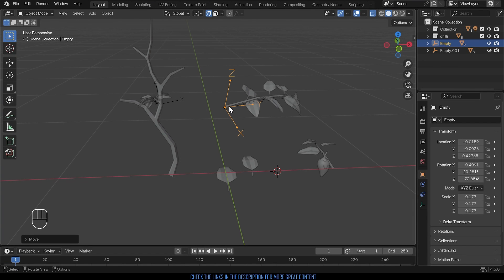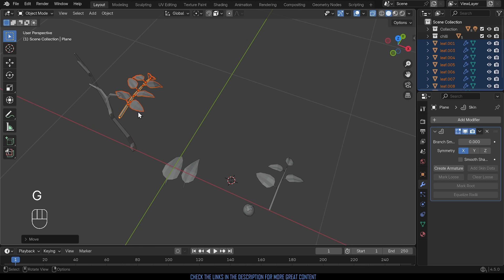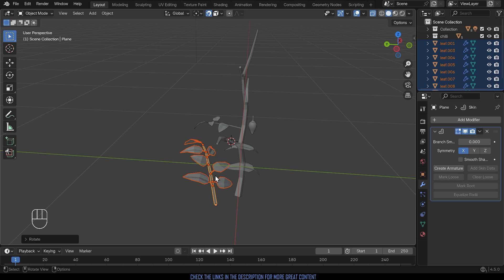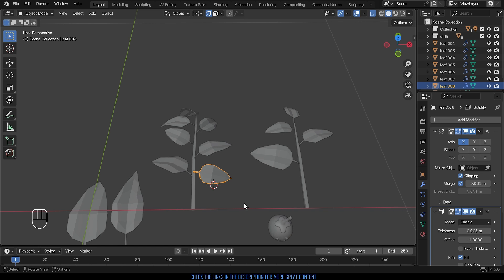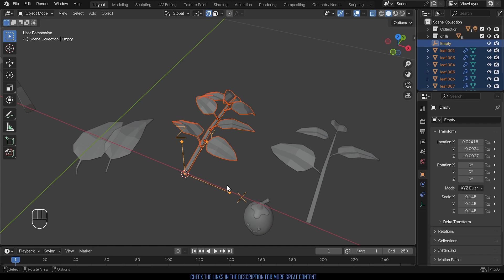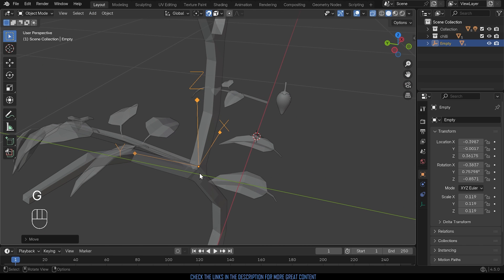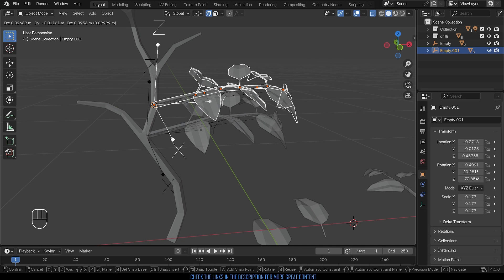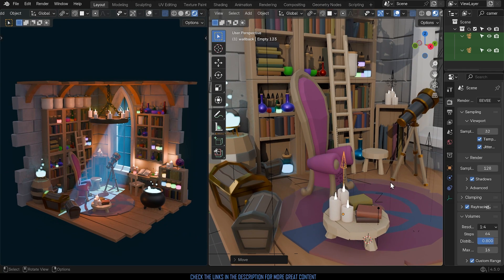Essential Grouping Techniques for Complex Models - Blender 4.5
Struggling to position and duplicate repeating parts in your Blender models? This quick tutorial reveals a game-changing "Grouping Trick" using Empties that will instantly speed up your workflow! Learn how to easily group multiple objects (like branches on a chili plant) so you can move, rotate, scale, and duplicate them as one, all while keeping your modifiers intact. Stop fighting with awkward snapping or destructive joining methods. Discover this essential Blender 4.5 hack!

Chapters:
0:00 Intro
0:08 The Problem with Repeating Object Groups
0:28 Why Snapping & Joining Can Be Awkward
1:47 The Power of Empties for Grouping
2:16 Adding an Empty to Your Scene
2:40 Parenting Objects to an Empty
3:16 Controlling Your Grouped Objects with an Empty
4:09 Duplicating Linked Groups (Alt+D)
4:46 Recap: Why This Technique is a Game Changer

COURSES:
Learn how to create awesome isometric scenes with my course for only $11
Learn Blender with my 4 course Blender Beginner Bundle only $30
Or try out my Complete blender creator single course only $15